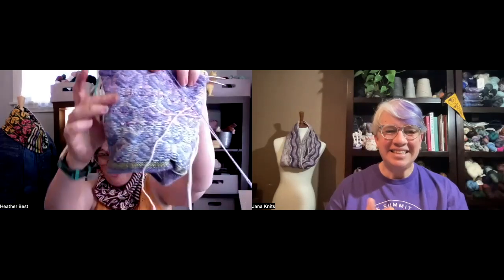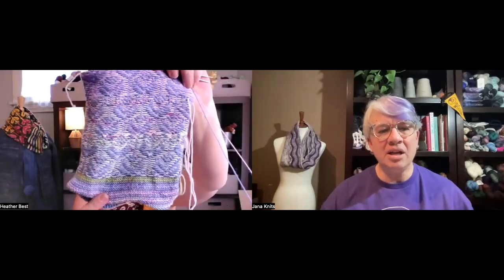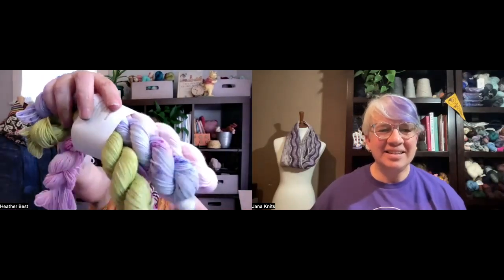The Scandi Bloom Cowl KAL!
Heather from Sew Happy Jane is the designer and yarn dyer for our next Knit Along.  Grab your knitting and watch for all the details!